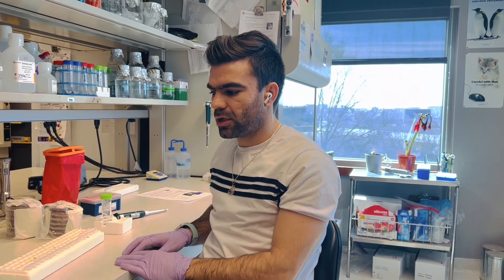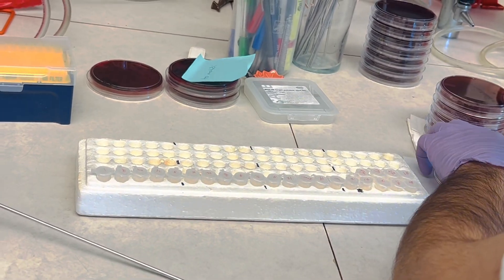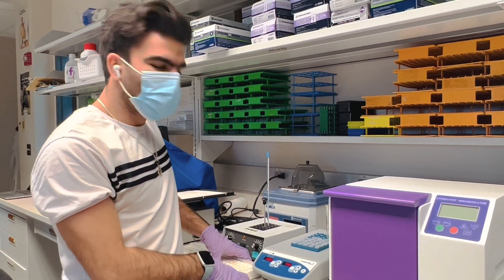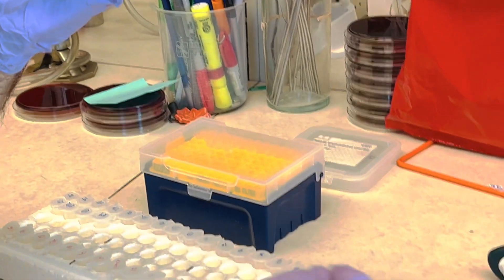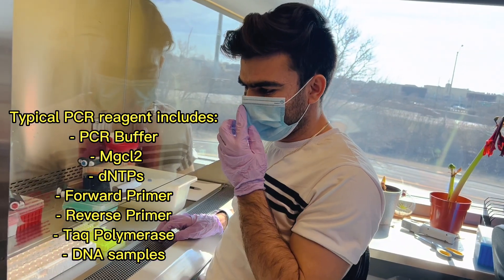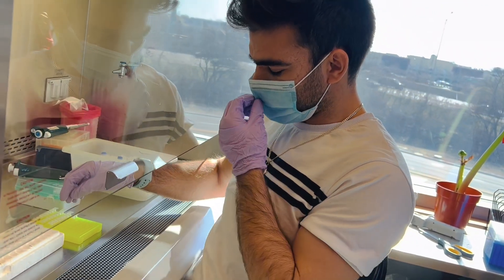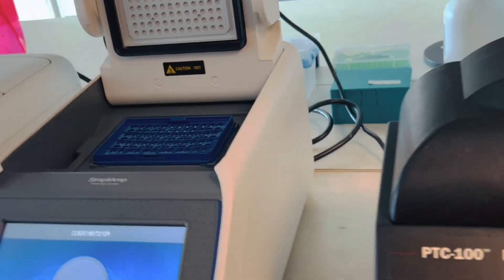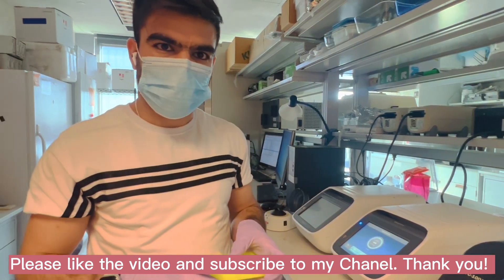Conventional PCR | Polymerase Chain Reaction: A Practical Tutorial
In this video, I practically showed how to prepare samples and perform a conventional PCR. The samples I used for this purpose are E. coli bacteria with an AmpC phenotypic antimicrobial resistance characteristic. I PCR'ed these isolates to see if they harbor a CMY gene. If any of the isolates have the CMY gene, the PCR will amplify these genes, and I can confirm that by running the PCR outputs on the agarose gel. The sole purpose of this video is educational, and I hope you find it informative.